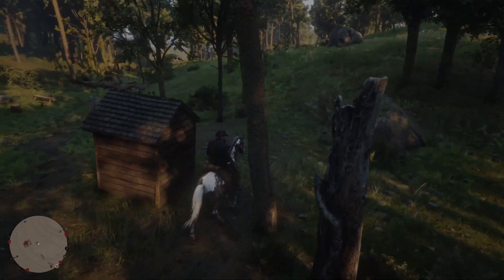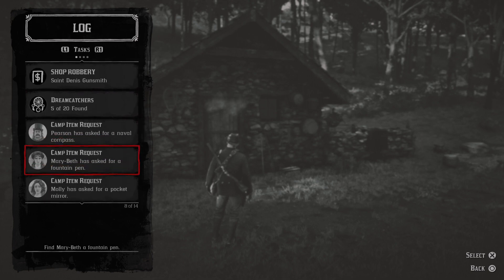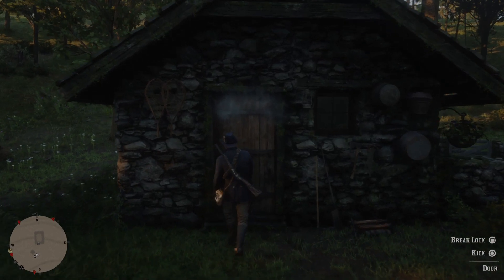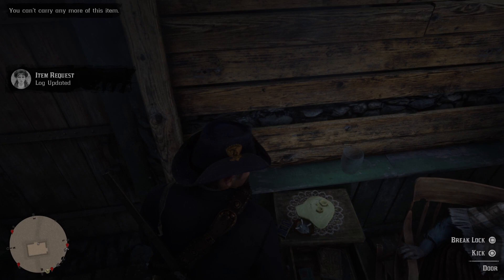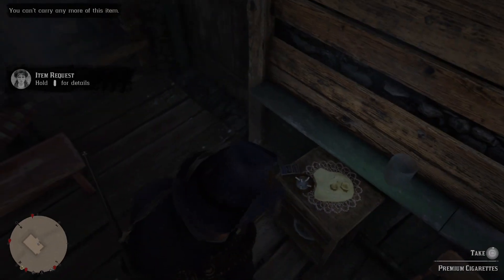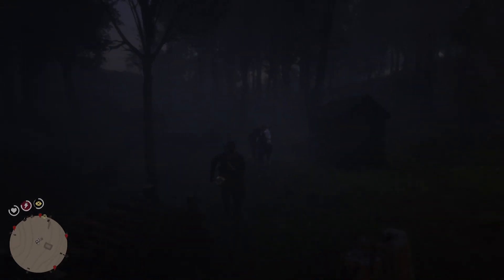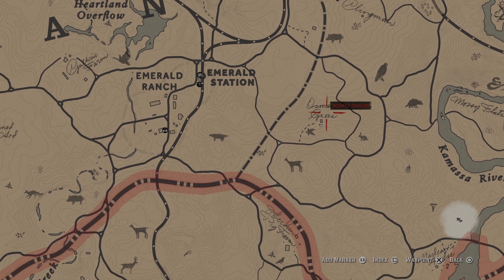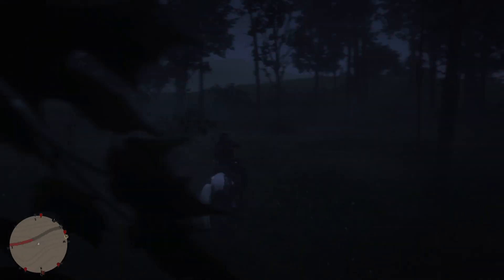Red Dead Redemption 2 - Fountain Pen location for Mary-Beth's request.